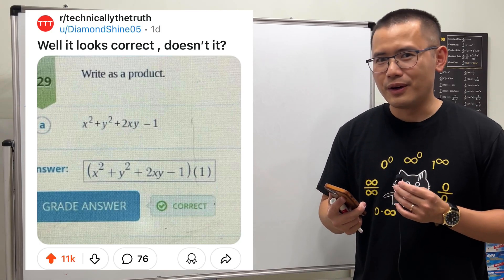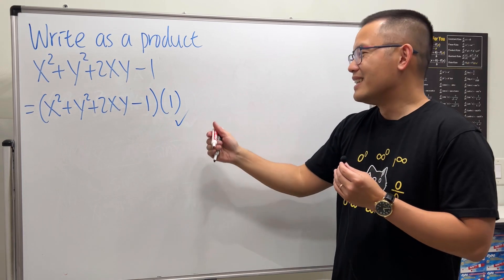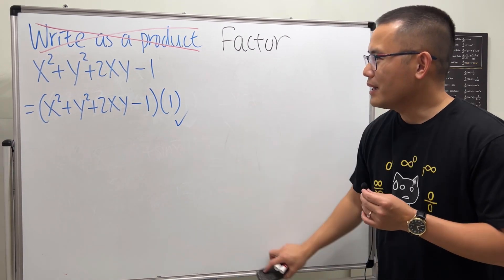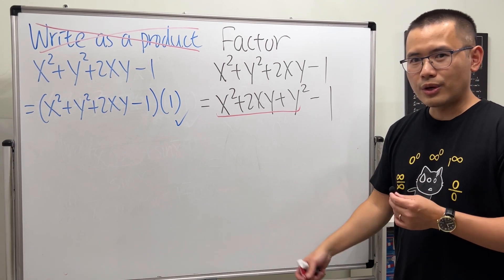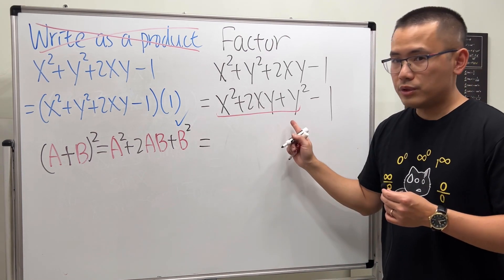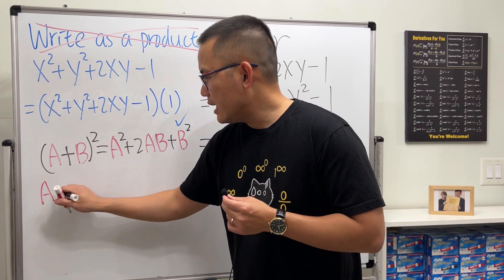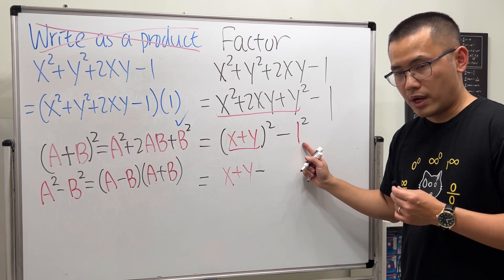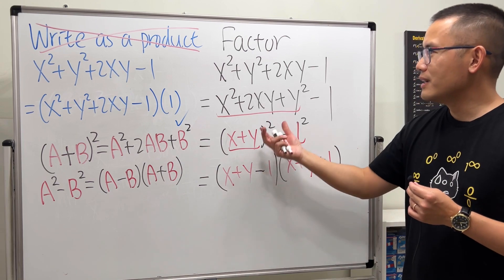Well it looks correct, doesn't it? Algebra factoring! Reddit r/technicallythetruth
How can we "write x^2+y^2+2xy-1" as a product? Well, can we write it as (x^2+y^2+2xy-1)(1)? Yes, but no.